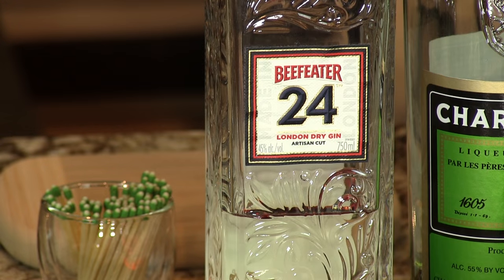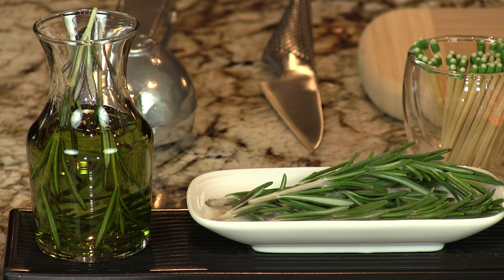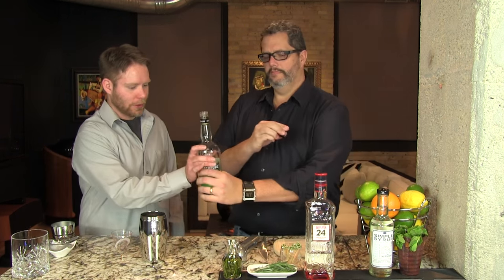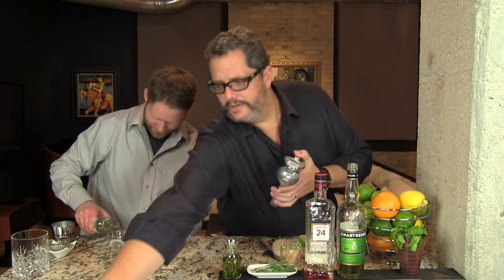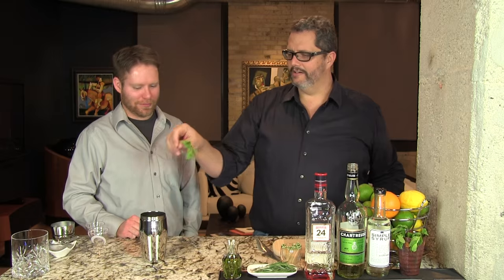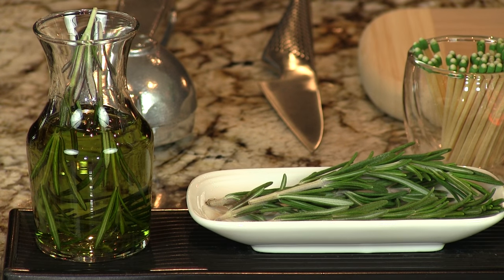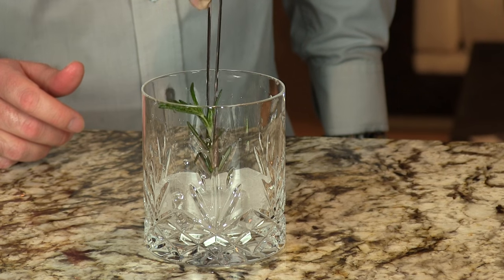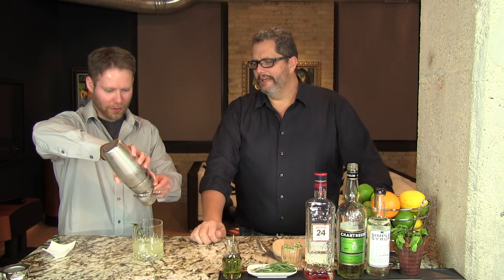Charteuse Cobbler from the Cocktail Dudes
This delightful cocktail (a crazy-ass gimlet) provides drama and a bit of “flare”. Created by Oron Lerner, this flavor-packed concoction is both fun to make and a delight to drink. Bright, tart, and perfumy, with pleasant earthy notes from the torched rosemary, this cocktail is a real winner! Cheers!